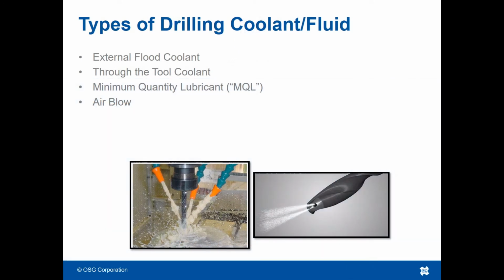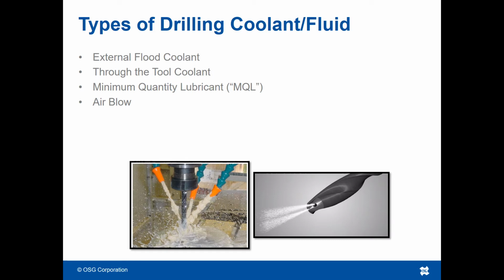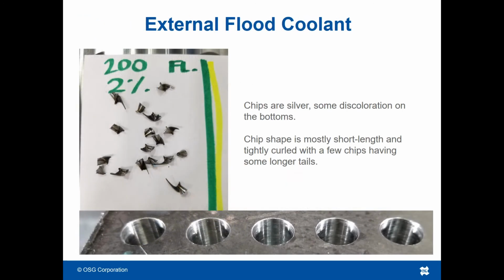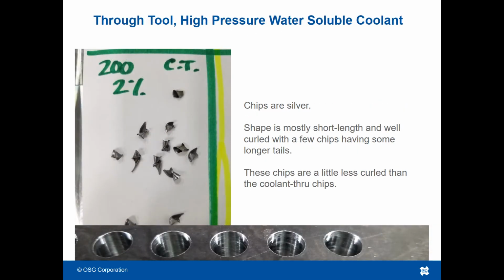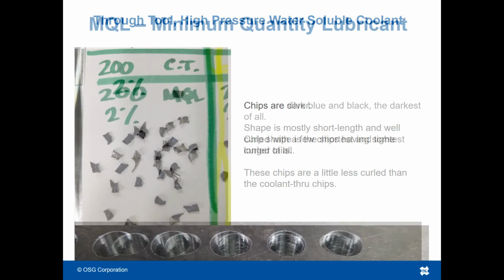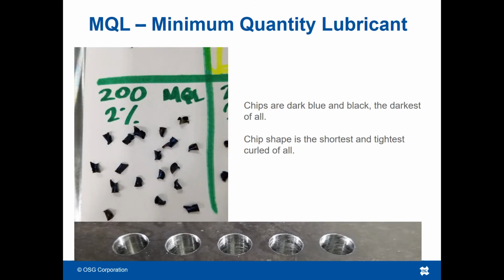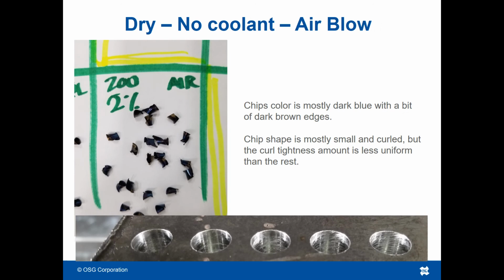OSG 60sec Troubleshooting - Drilling: Chip Shape vs Coolant Type